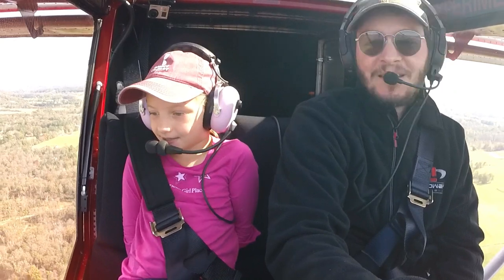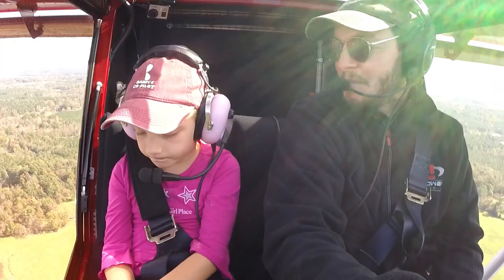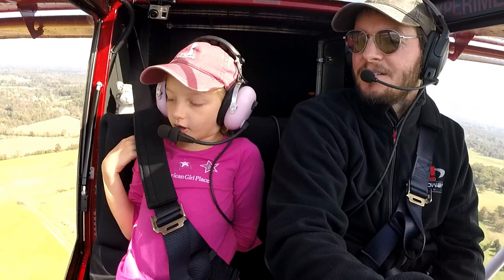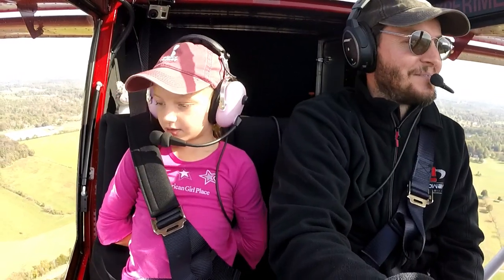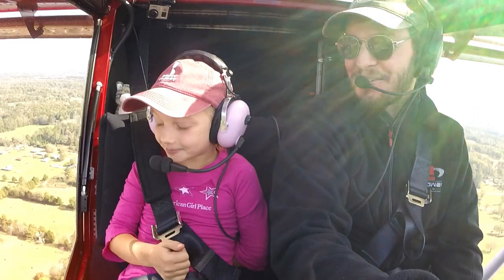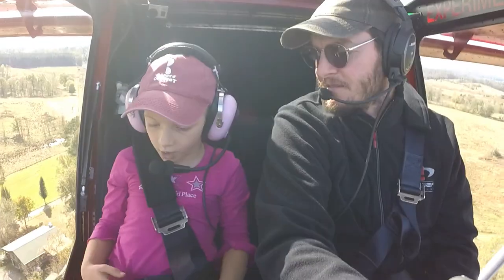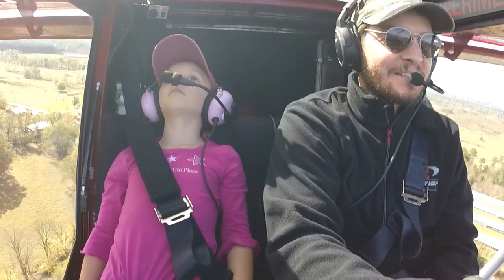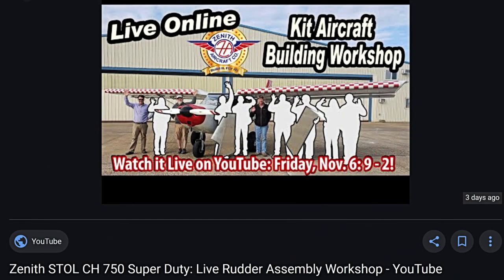We have some big news to reveal in our Aviation Adventures!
Some cool news revealed here with Zenith Aircraft and our upcoming flying adventures!

Promoting General Aviation as a family adventure.